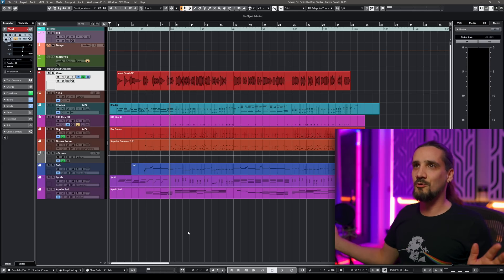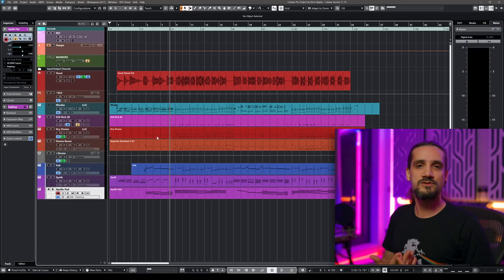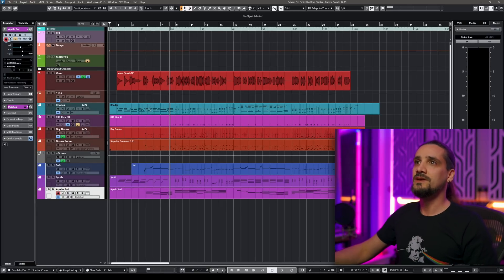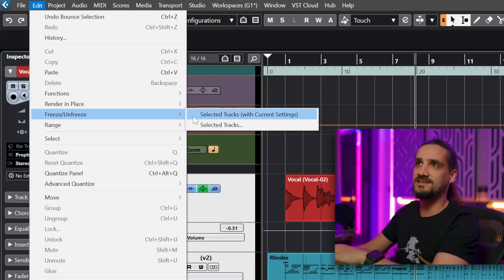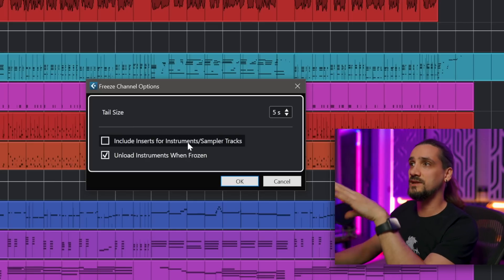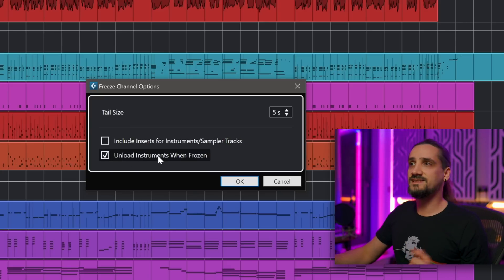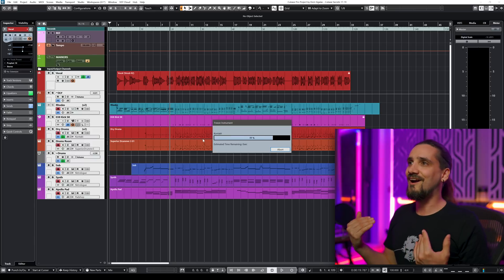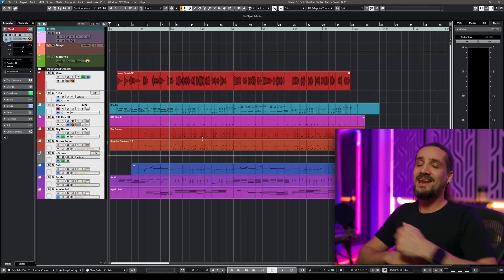Everyone wanted this Cubase feature! And it's HERE!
The latest maintenance Cubase 12 update secretly brought a new feature that many were asking for!